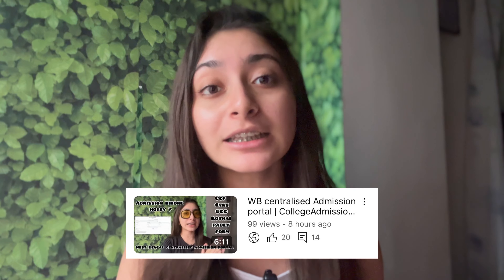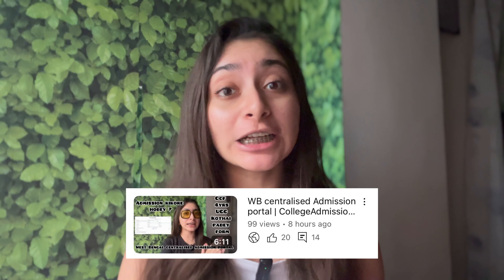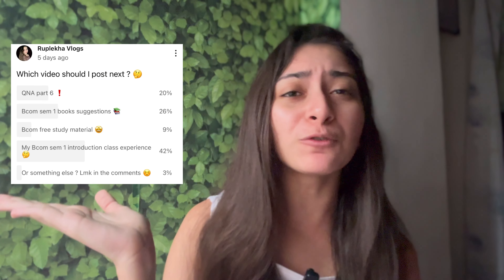Best Books For Bcom First Semester | Bcom First year Book List | Cu Bcom Books | NEP system | 2024